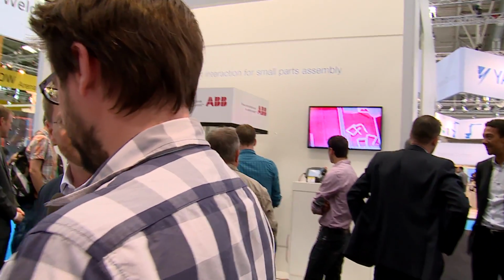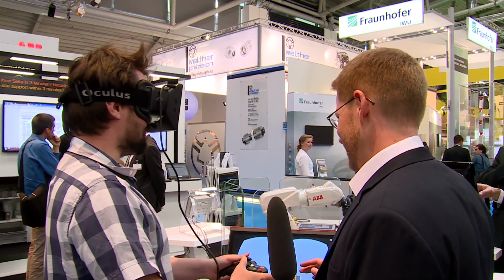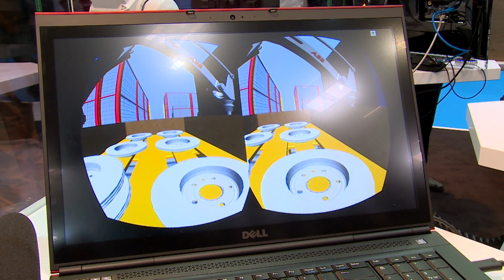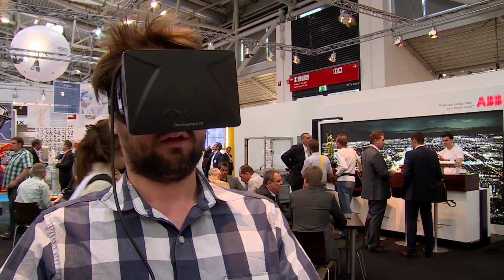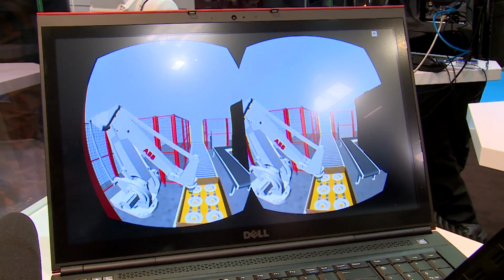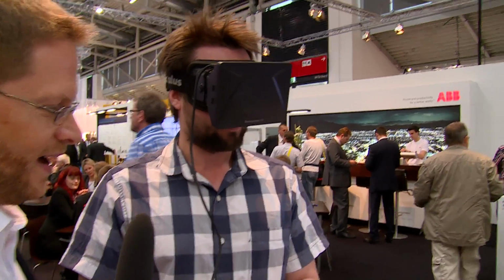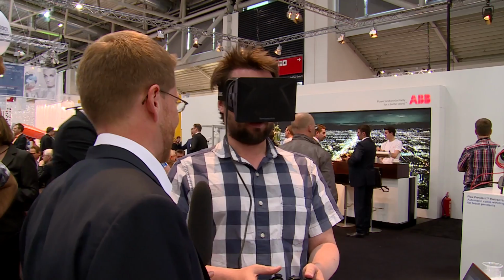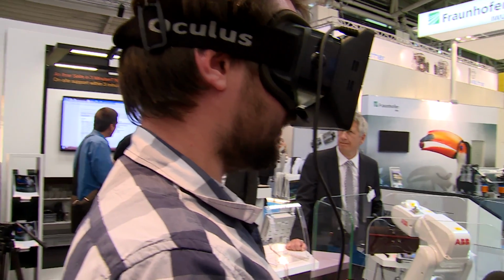Enter the ABB Robot Studio virtual world with Oculus Rift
Video news report from the Automatica Robotics trade fair in Munich:

Nick Chambers, ABB Robotics global content manager, demonstrates how Oculus Rift 3D goggles and the ABB Robot Studio software allow customers to enter the virtual world. Customers will be able to test how efficiently a robotics cell would operate in the real world.

For more information on ABB at the Automatica trade event please